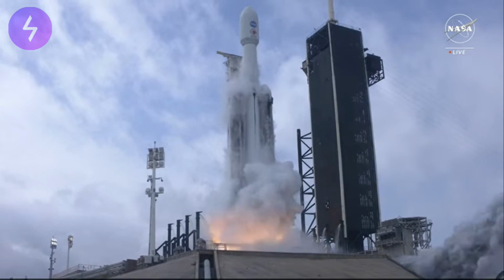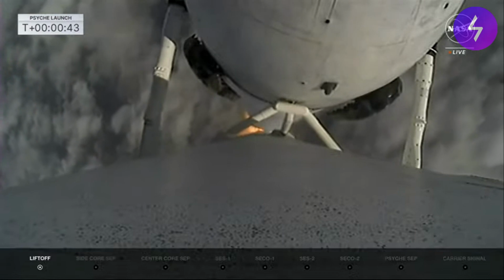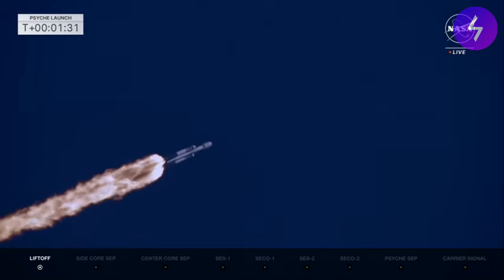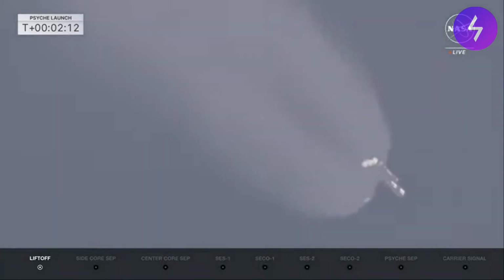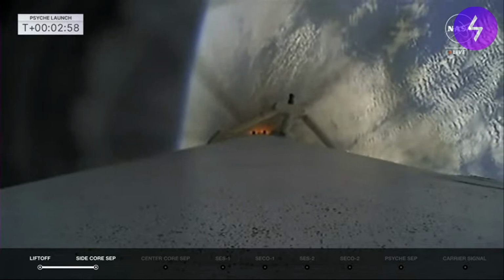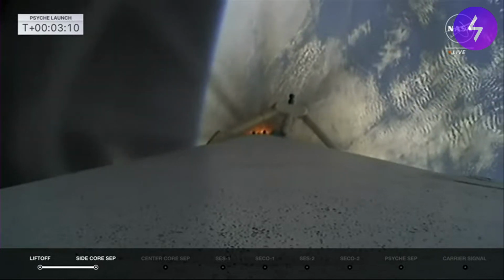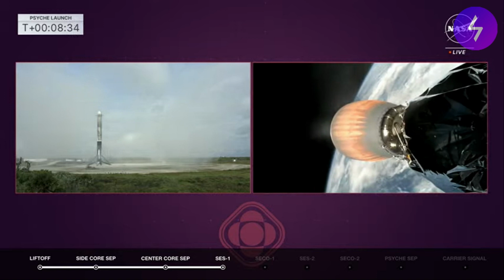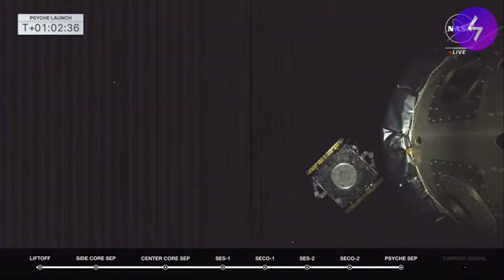The Launch | Phyce mission of 2029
The rocket you see has a spacecraft which will arrive at a metal rich asteroid in 2029.
(Or search 'Photex Inc').